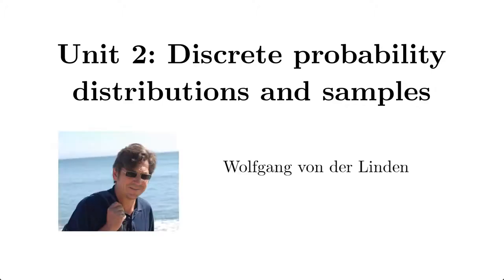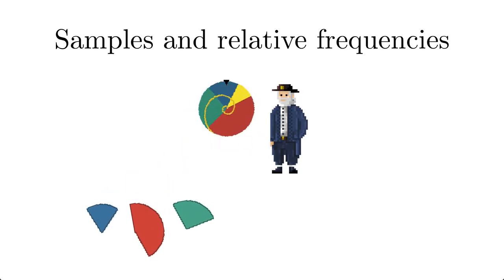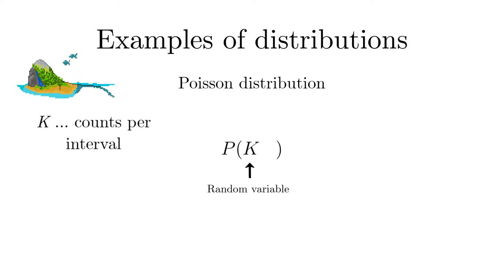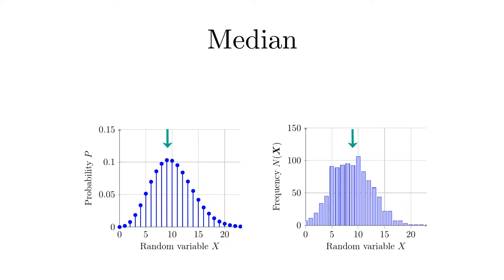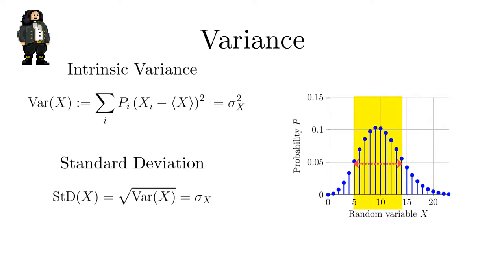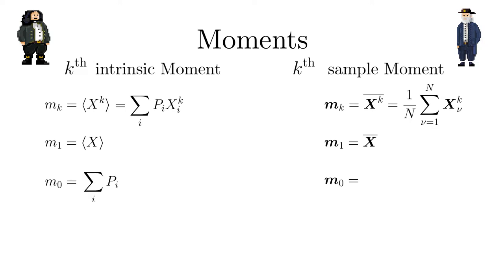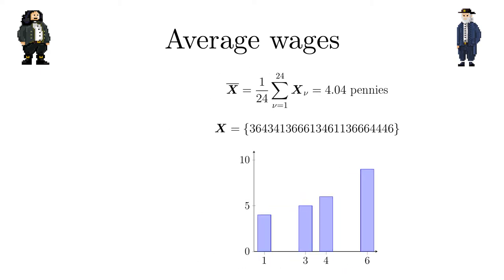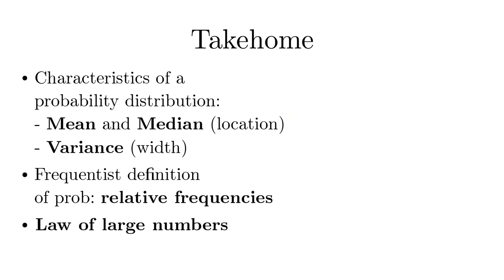[BAYES] Lesson 2: Discrete probability distributions and samples | iMooX.at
00:03 Welcome to Unit 1
00:49 A probability distribution
02:26 Samples and relative frequencies
03:55 Examples of distributions
05:24 Instrinsic vs. sample characteristics
06:10 Mean value
07:29 Median
09:13 Variance
11:35 Moments
13:35 Average wages
15:20 Law of large numbers
15:37 Free days ratio
17:25 Takehome

This is a video of the course "Bayesian probability theory"

The primary motivation for this course is to warm a broader audience to probability theory, as it is central to all scientific fields. Or as E.T. Jaynes - one of the most important researchers on probability theory of the last century - put it: "Probability is the logic of science."